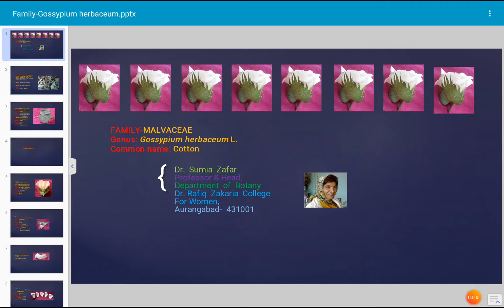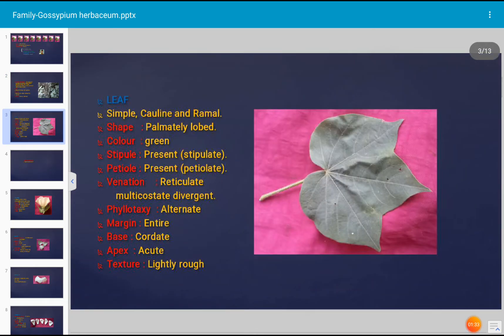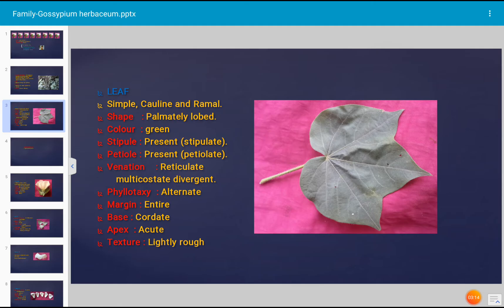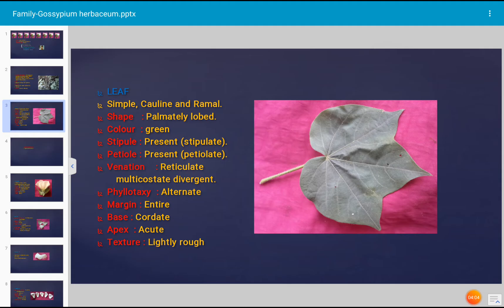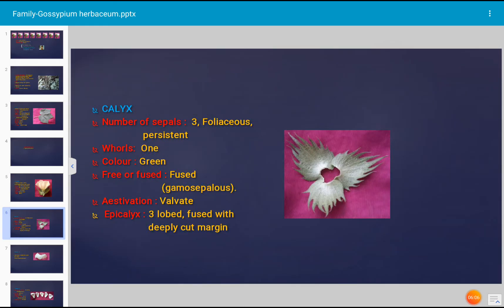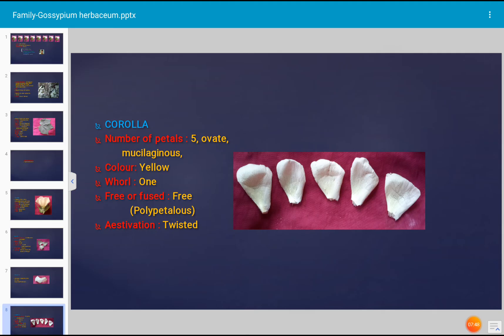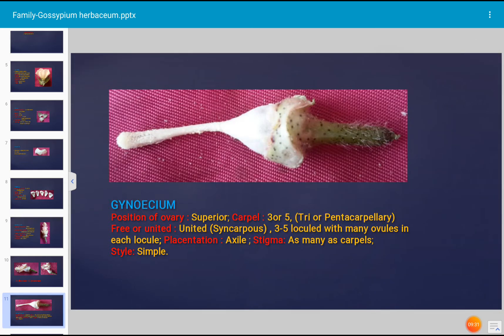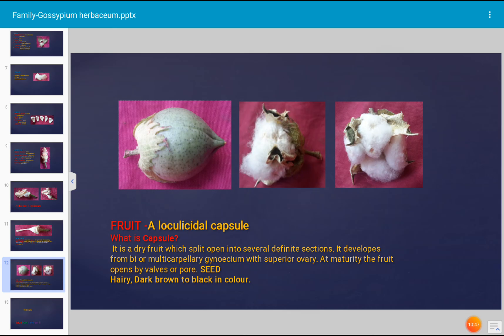Family, Malvaceae, Gossypium herbaceum L.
Botany, Plant Taxonomy